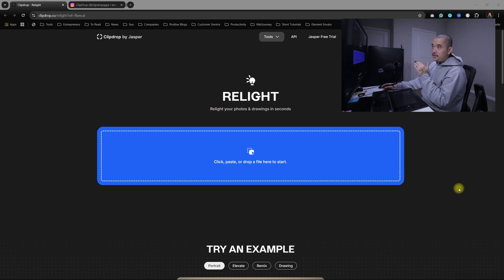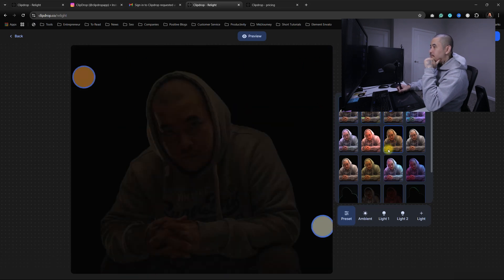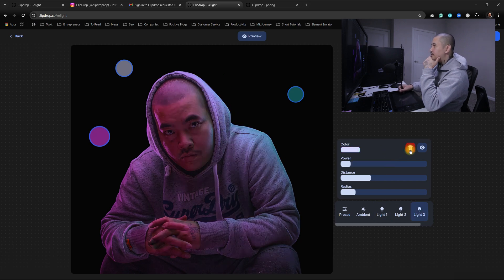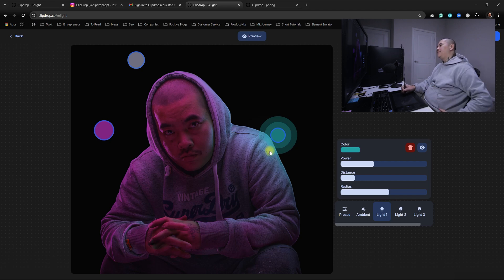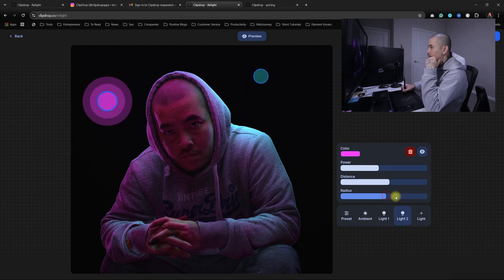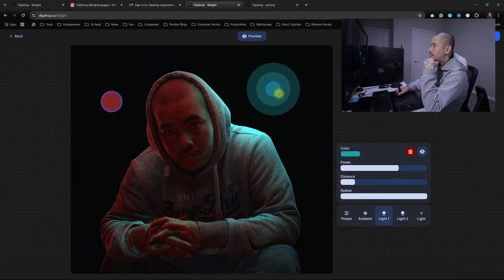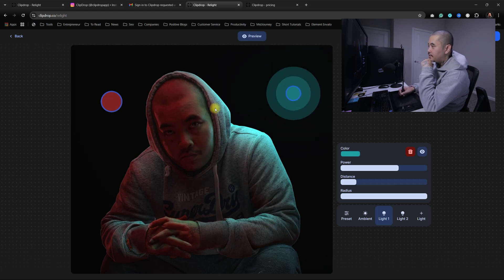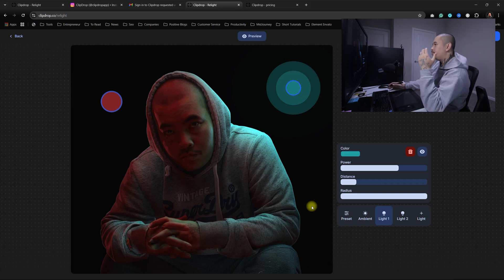AI Photo Relighting: First Impressions & Honest Review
In this video, I’m trying out an AI Photo Relighting program for the first time.